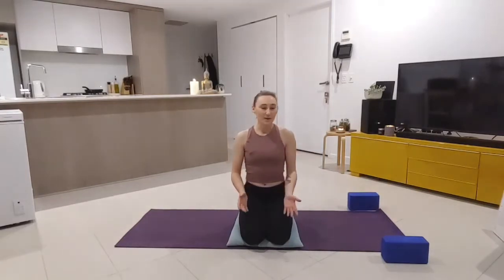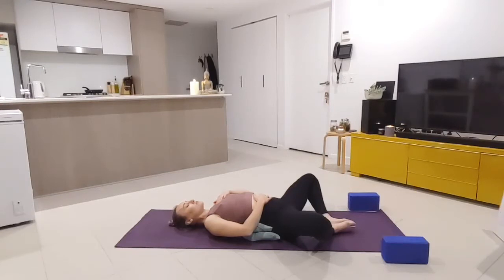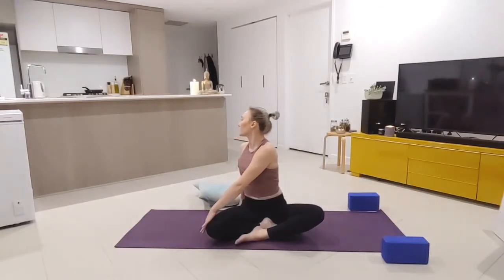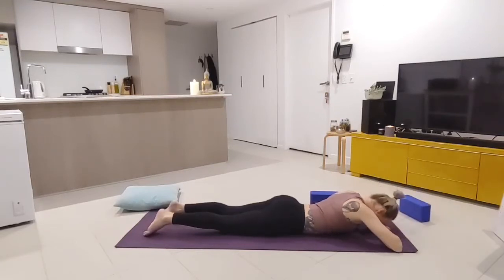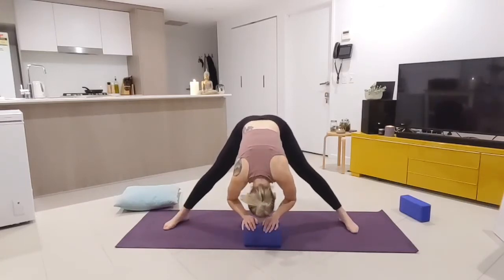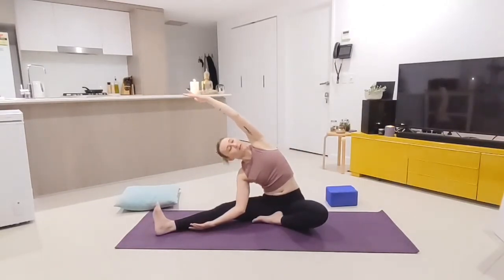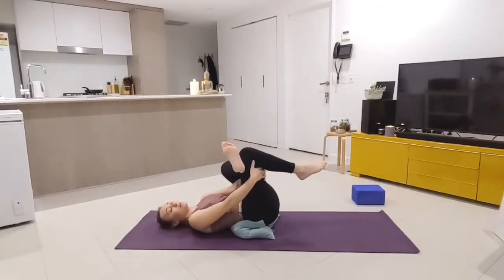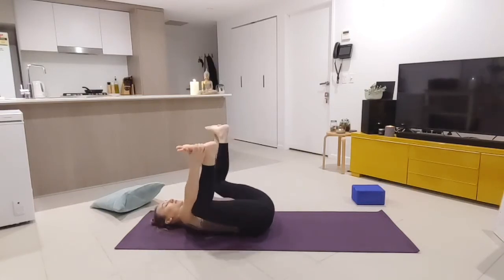40min Restorative Yoga for Lower back, hips and stomach.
💥 Important Information 💥

~ Practice Overview ~
Today's practice is focused on restoring our bodies natural state of healing and opening our muscles and releasing tension in our lower back, stomach and hips.

I especially dedicate this session to anyone experiencing menstrual cramps or digestive issues. I hope you find relief and rest.

🎶 ~ Music ~ 🎶

Due to licensing no music can be accompanying this video however I suggest checking out my Yoga Flow - Opener playlist on Spotify

❤️ NAMASTE BEAUTIFUL HUMANS ❤️